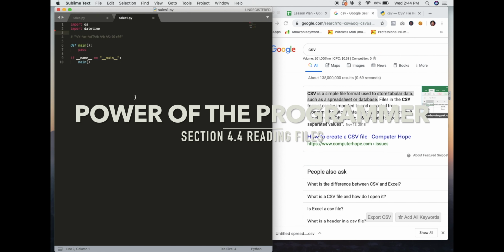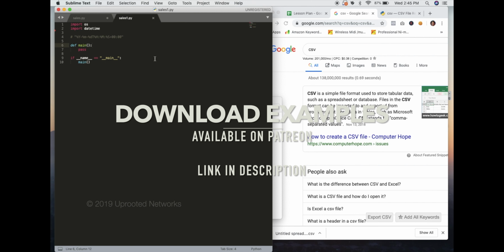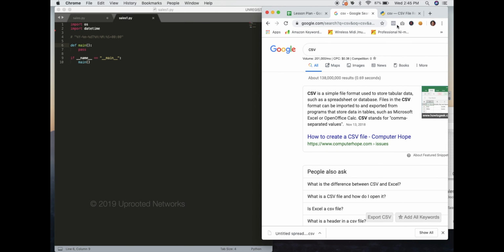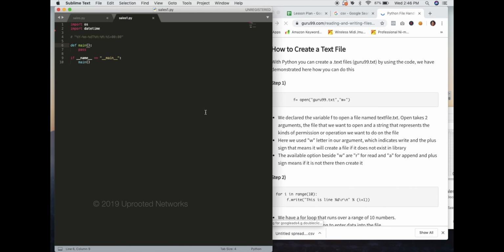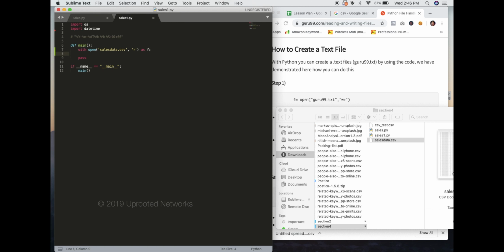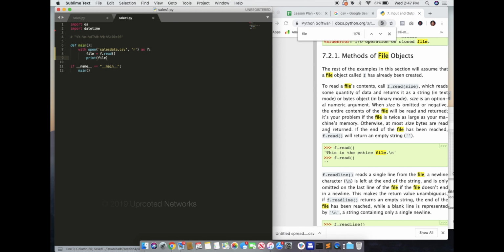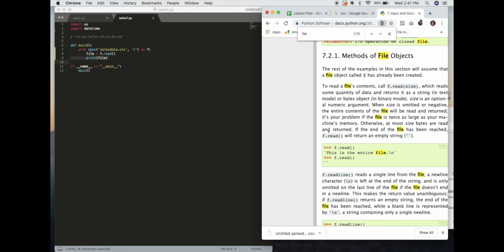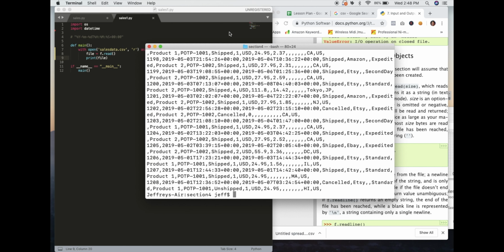4/14 Step by Step Data Analysis in Python with Examples for Reading Files